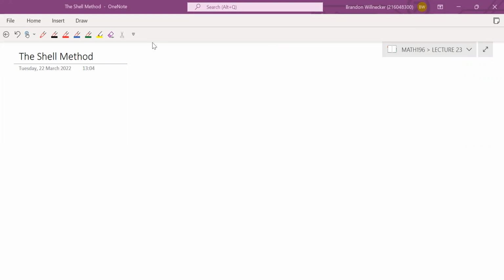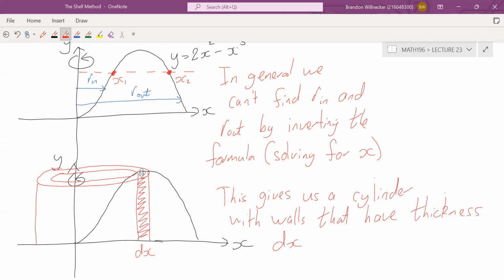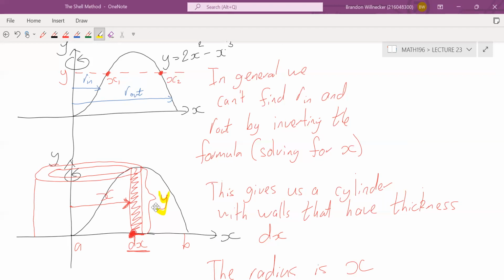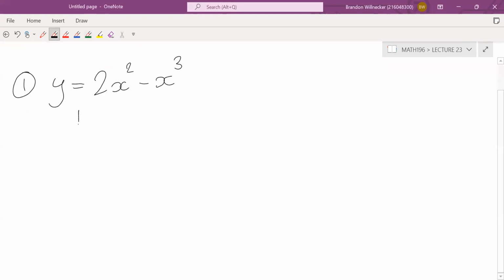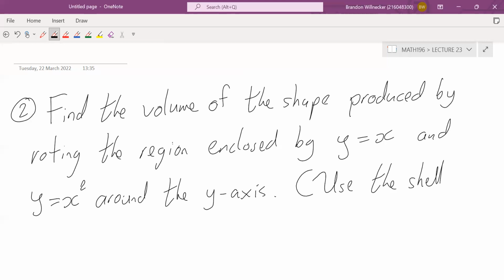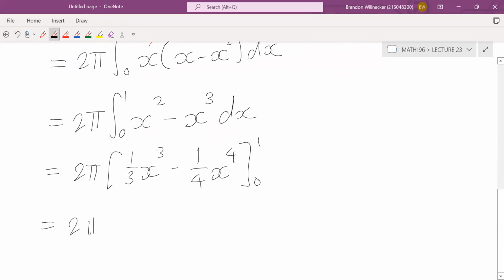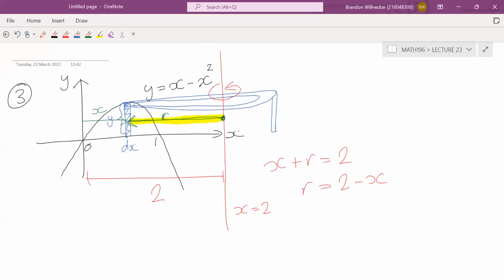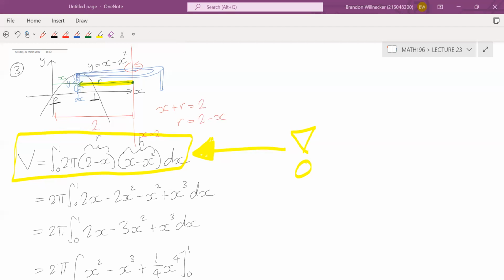Math196 Lecture 23 Finding volumes using the Shell Method